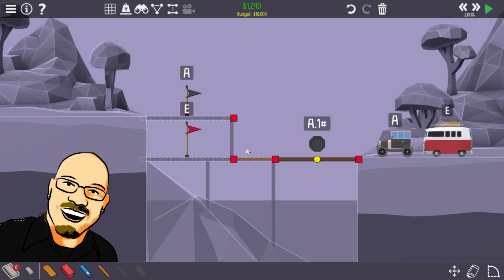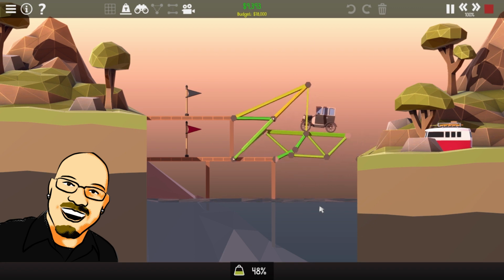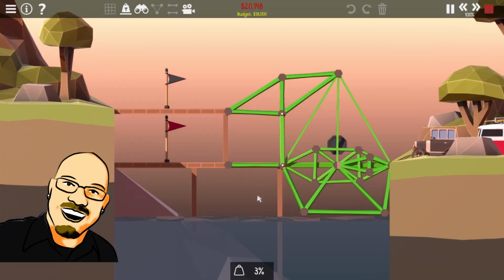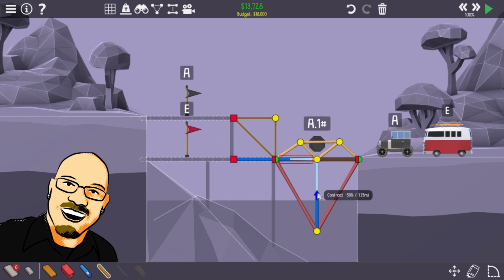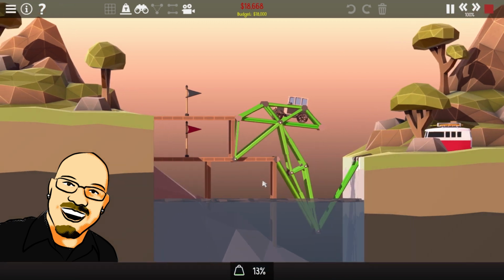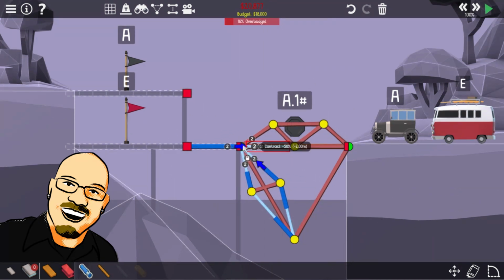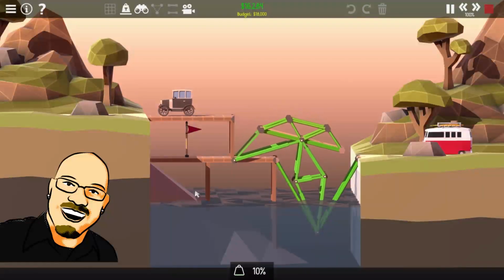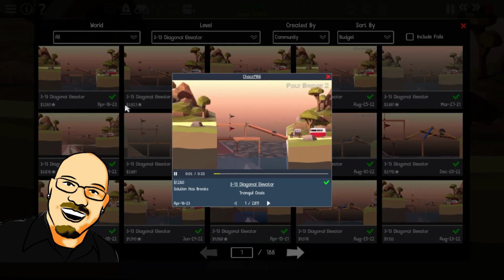Poly Bridge 2: Level 3-13 Diagonal Elevator - A mathematician builds a cheap bridge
Check back daily for new Wordle and other logic and puzzle games!

Hi everyone! Today Sean plays Poly Bridge 2, a fun word logic puzzle.